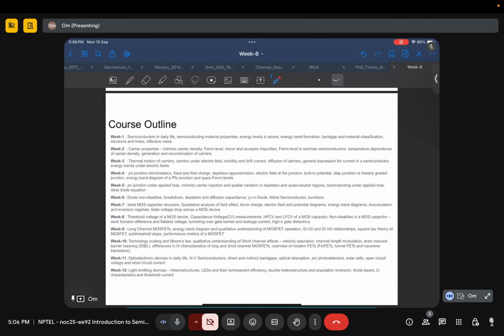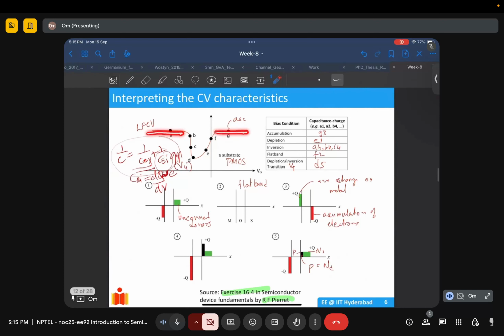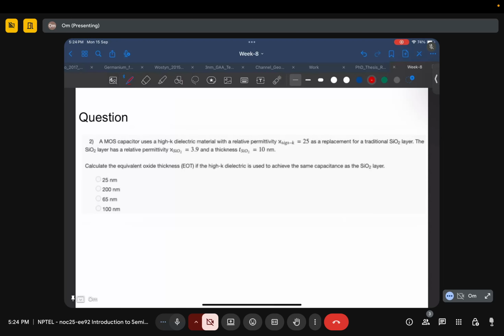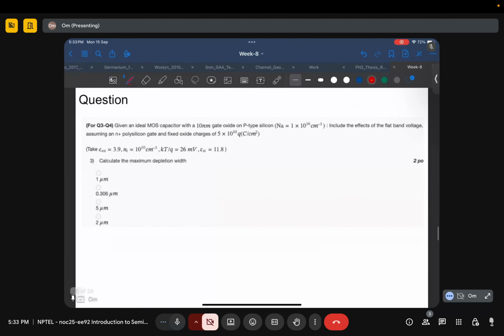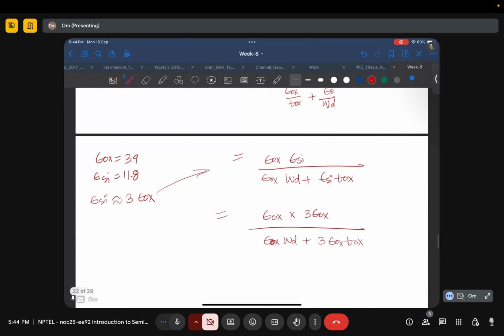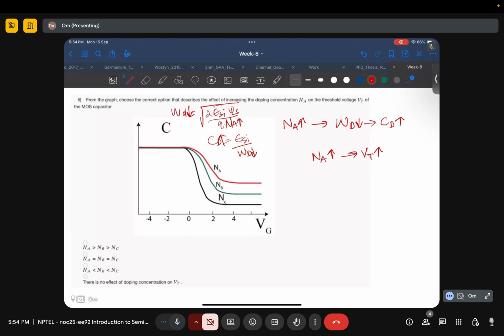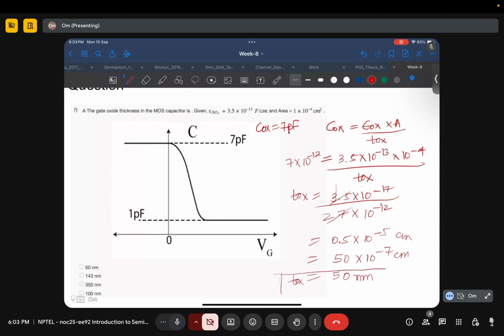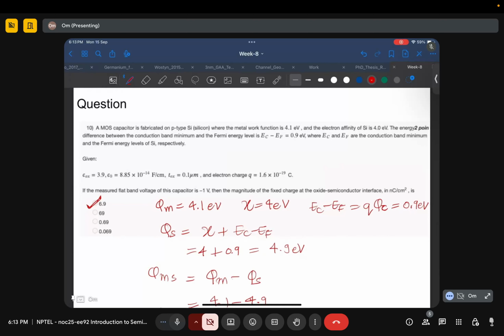Week-8 Live Session NPTEL Introduction to Semiconductor Devices 2025 (EE92)